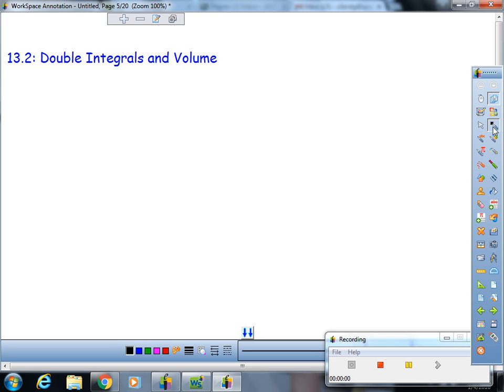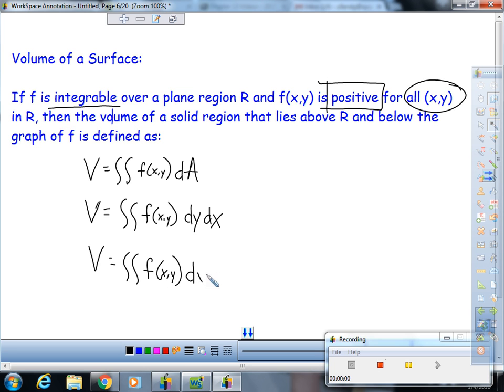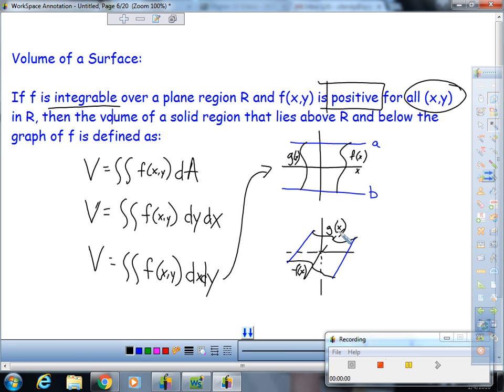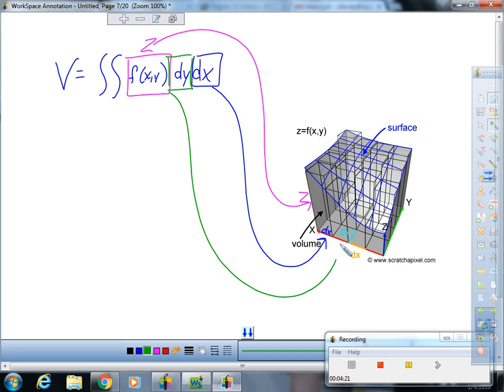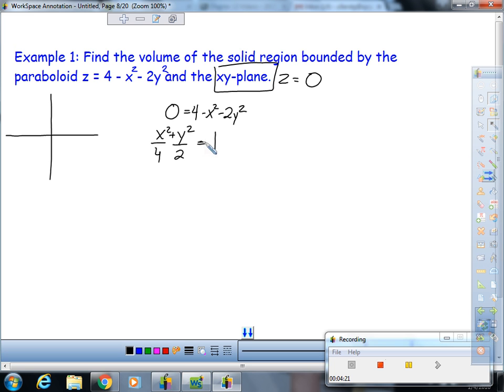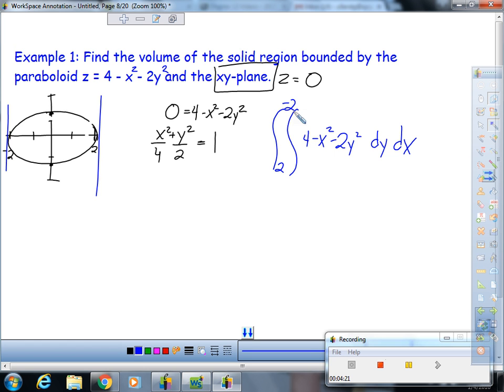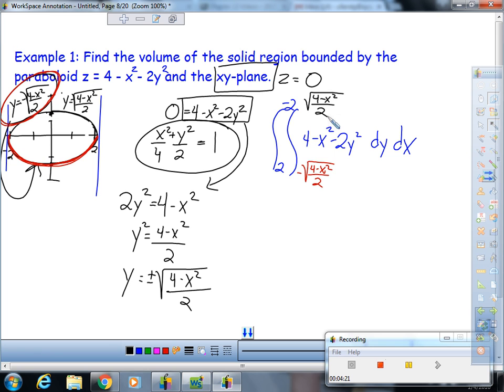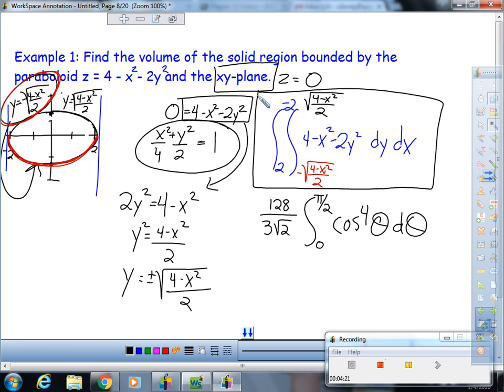dtc mvc 13 2 notes